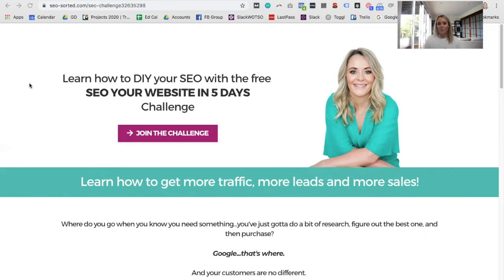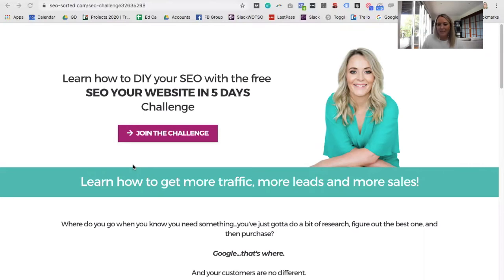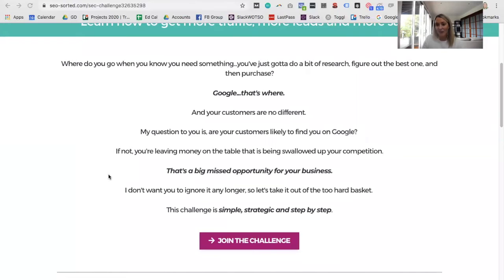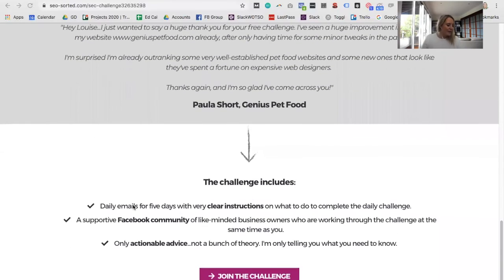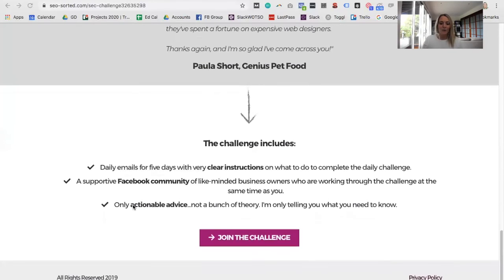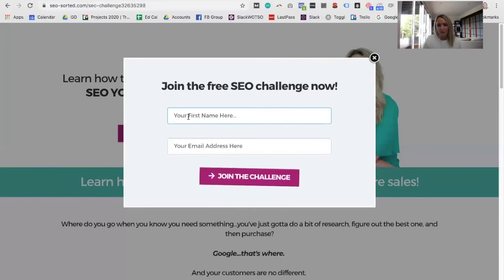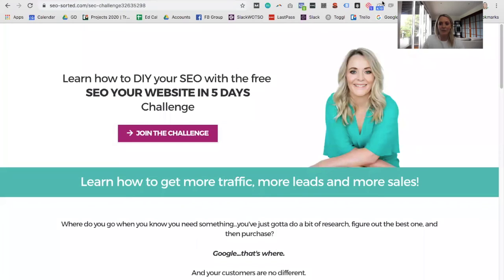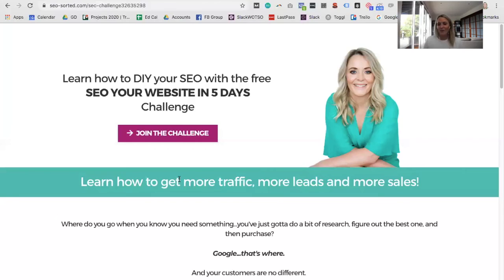How to improve your landing page conversion rate (and how I got mine to 80%)!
If you're sending traffic to a landing page, you need to be paying attention to your conversion rate. Because if it's low, you're wasting a lot of effort and possibly even dollars if you're using Facebook ads or Google ads to drive traffic there.

A good landing page conversion rate is around 40% and up. That means that 40% of people who hit the page sign up for the thing. Yet many landing pages only convert at around 10 - 30% - this is a huge opportunity for improvement.

In this video I walk through how I increased the landing page conversion rate on one of my pages from 50% to a whopping 80%. I teach you the exact tweaks I made, and they are so simple you can easily do them too!